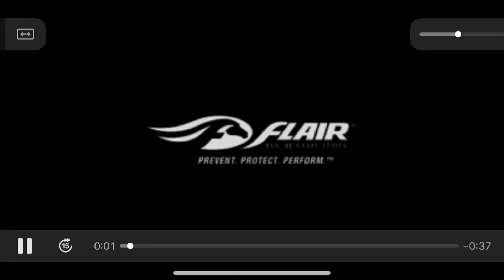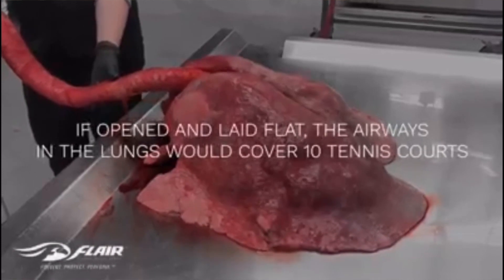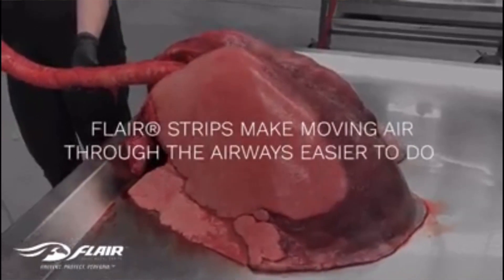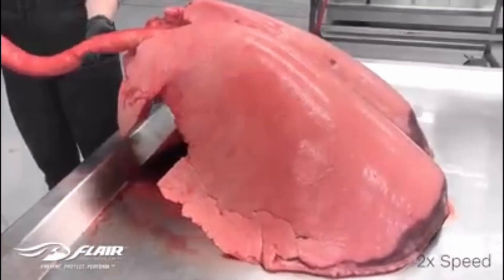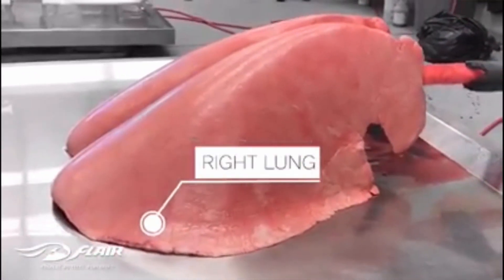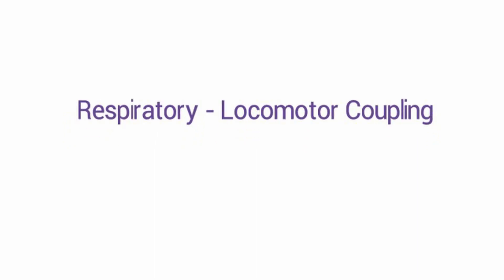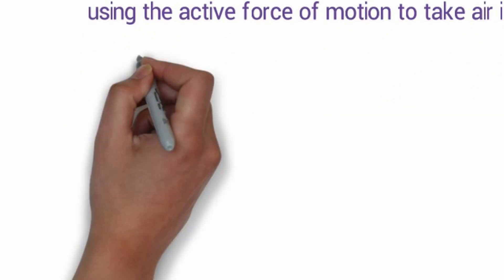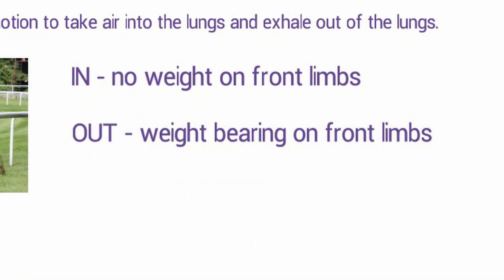The Equine Athlete - The respiratory system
In the final part to the athletic horse series we look at how the respiratory system affects athletic ability.